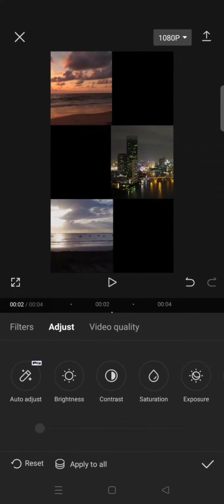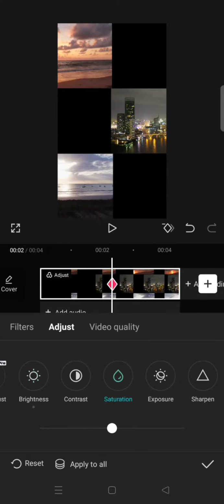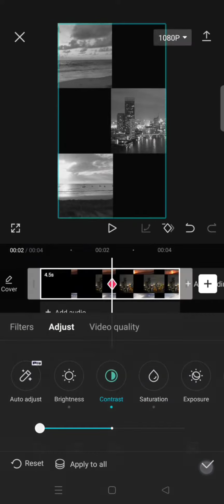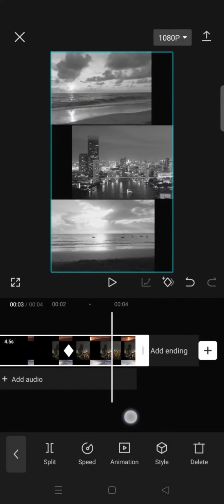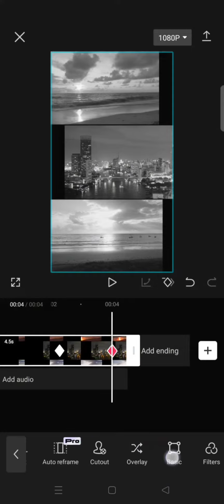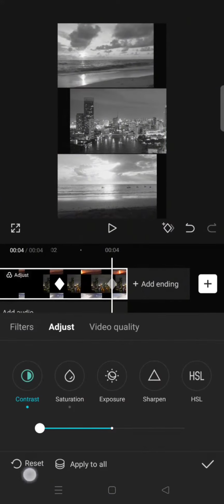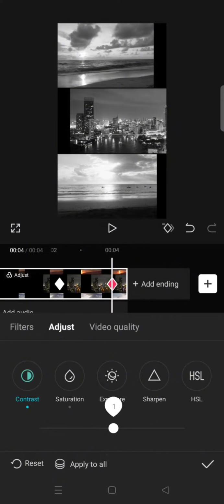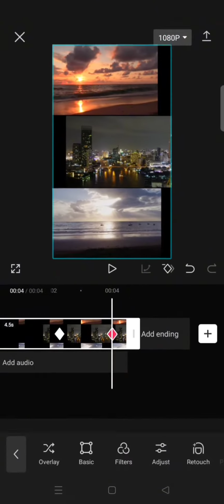CapCut Color Transition! How to Make an Opening Video with This Color Transition on CapCut?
Try creating this color transition for your opening video on CapCut